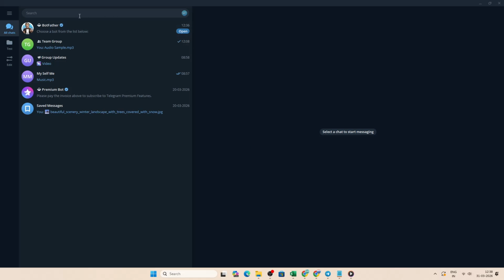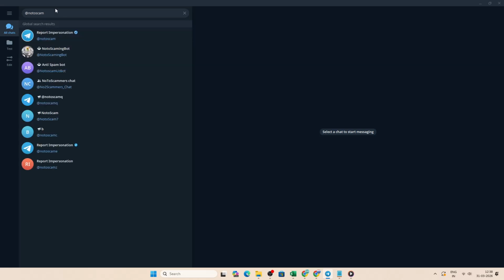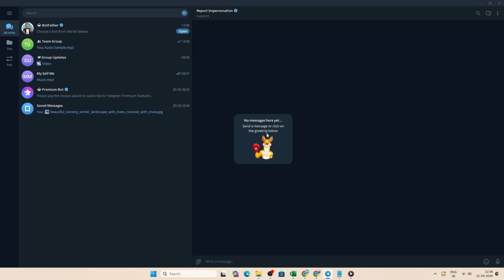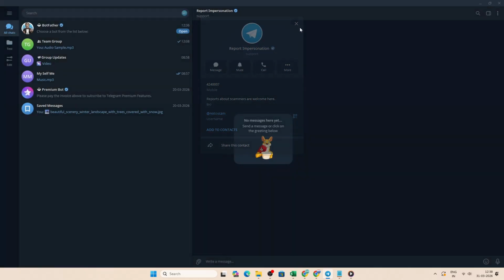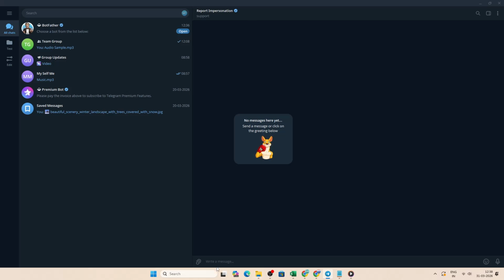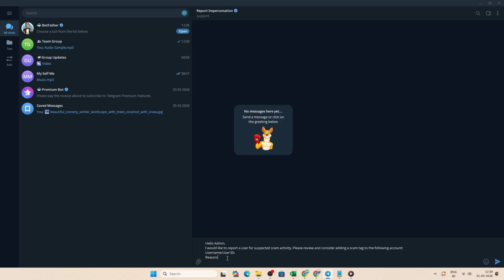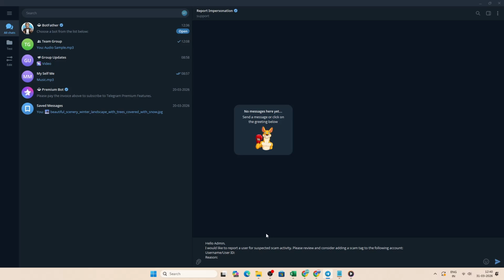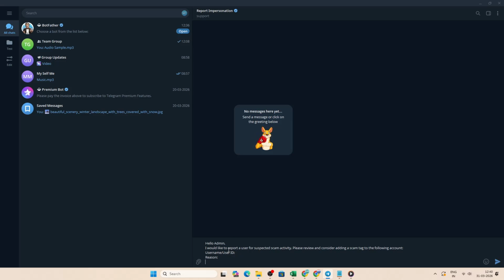How To Give Scam Tag To Telegram Account (Step By Step)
Learn how to give a scam tag to a Telegram account using the official reporting methods. This tutorial covers the Telegram scam report process to help you get fraudulent users flagged with a scam label quickly.